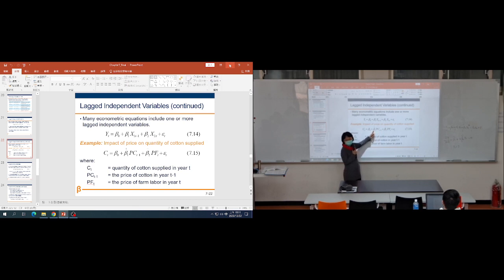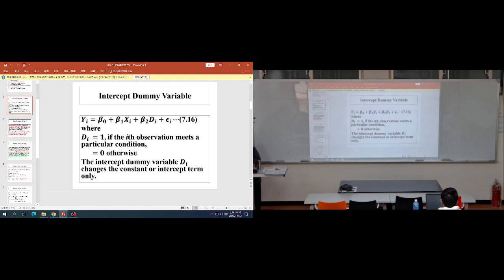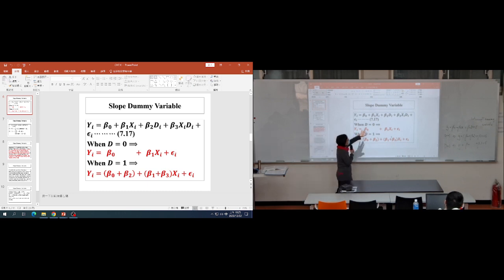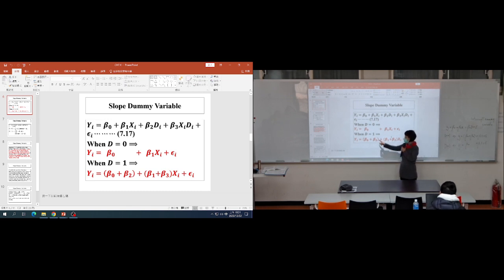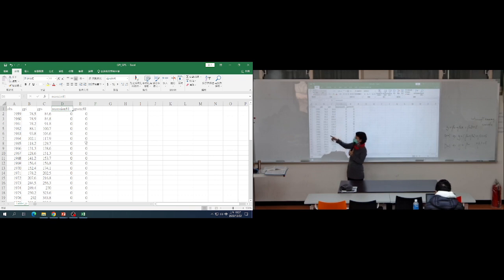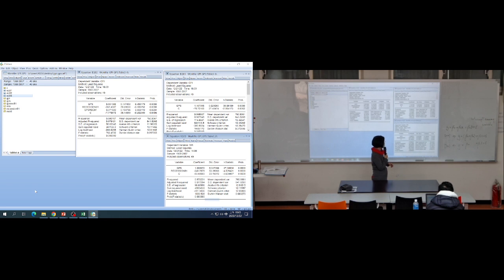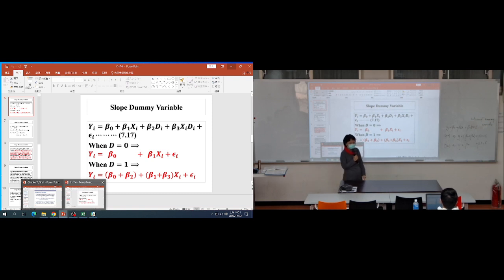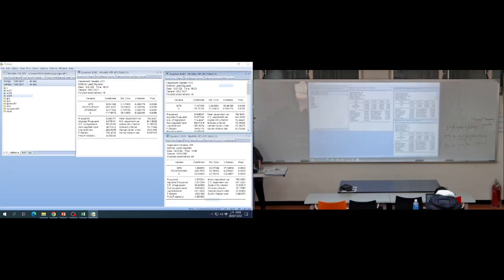Research Methods 2022/12/22 Part 2